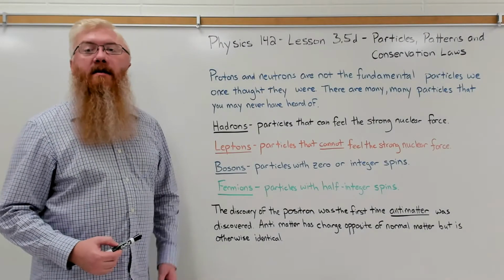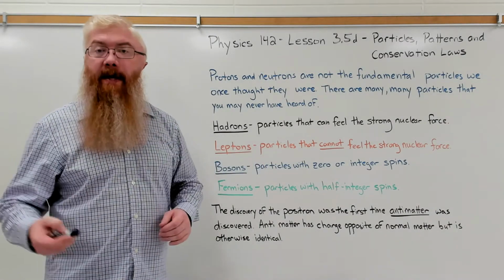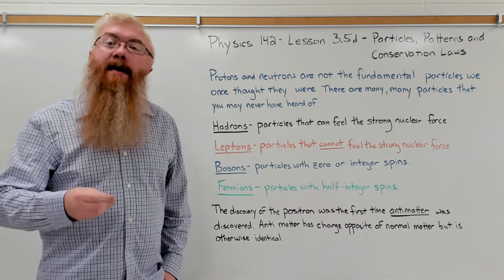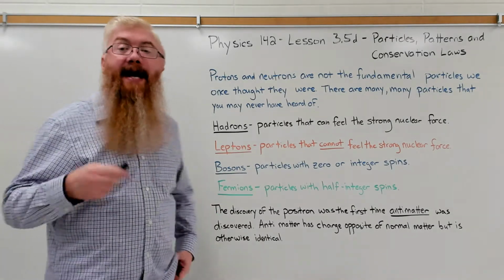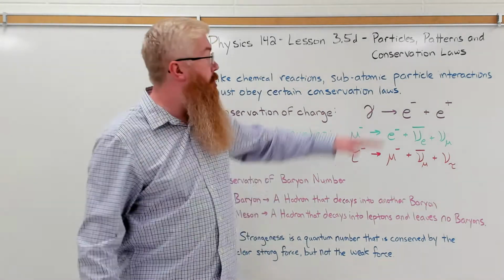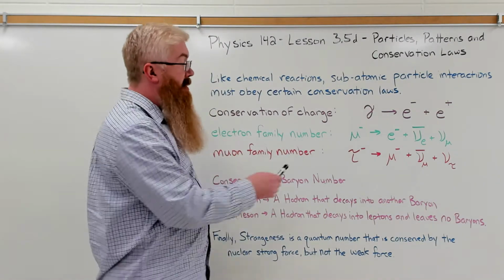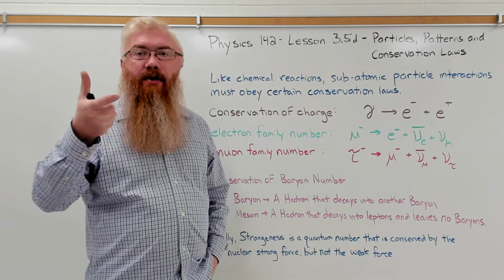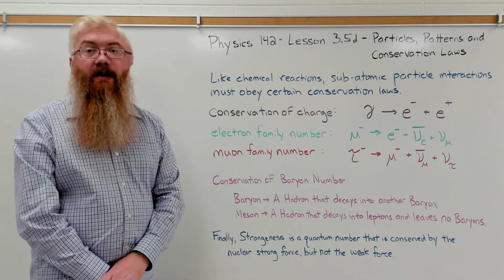College Physics 2 - Lesson 3.5d - Particles, Patterns and Conservation Laws